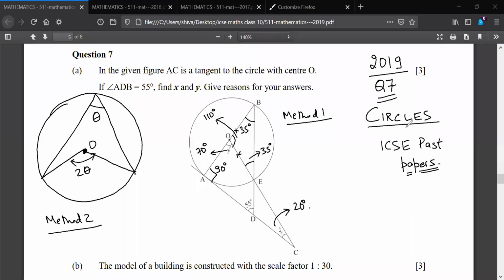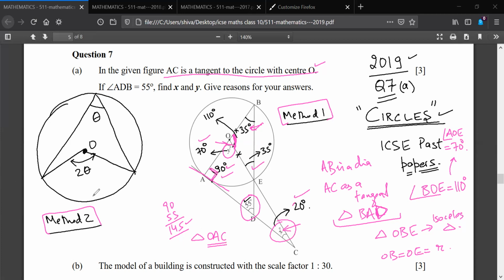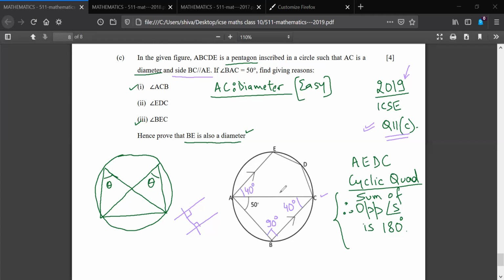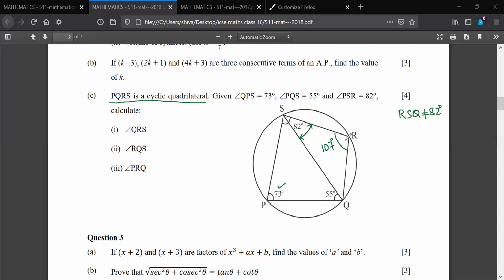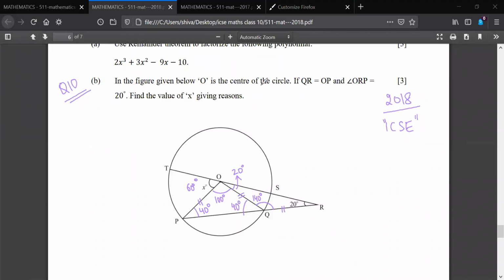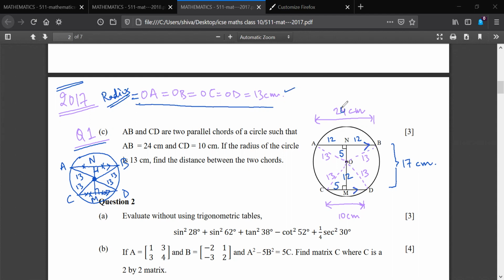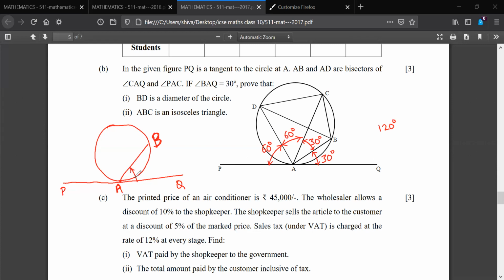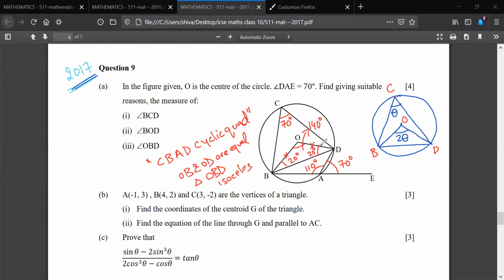Circles I Class10 I Geometry | ICSE pastpapers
In this video we solve past papers of ICSE Board. We solve Circles problems. We discuss the theorems/reasons in details.

This link also has all the circle theorems.